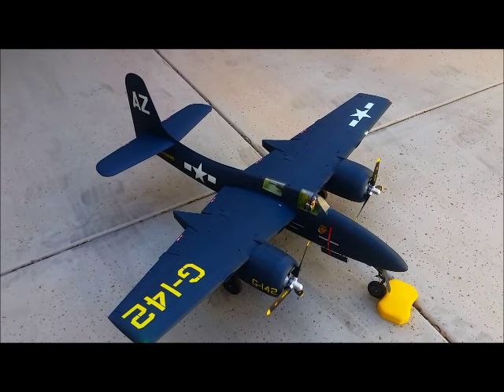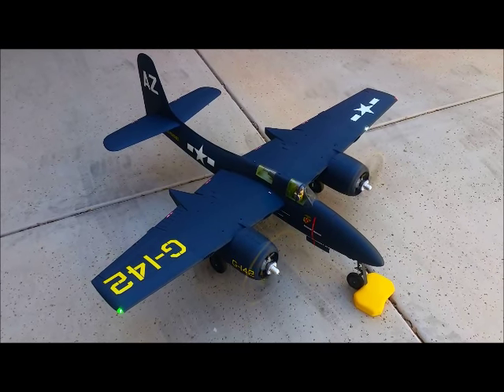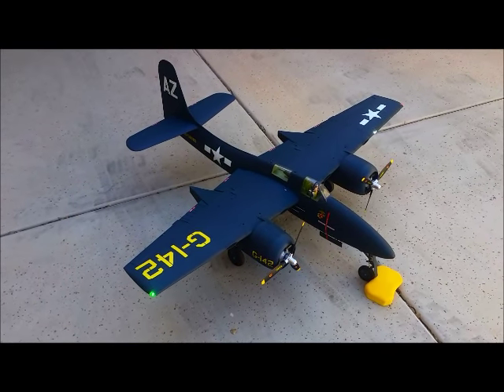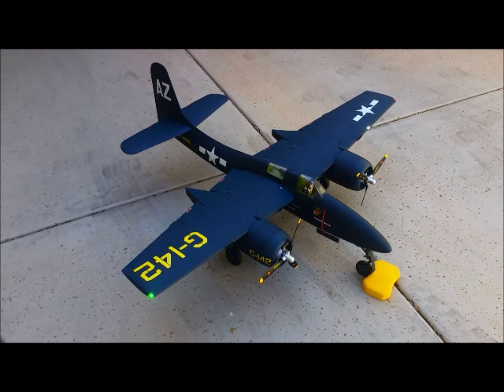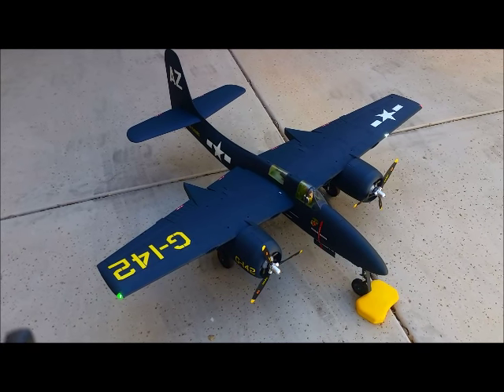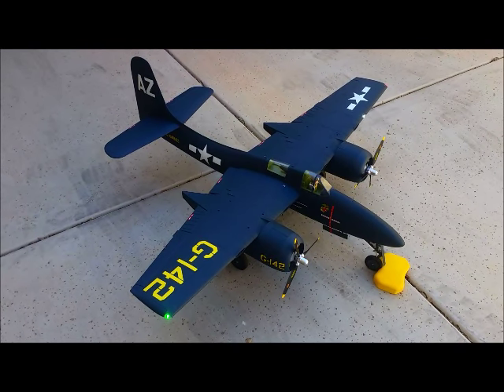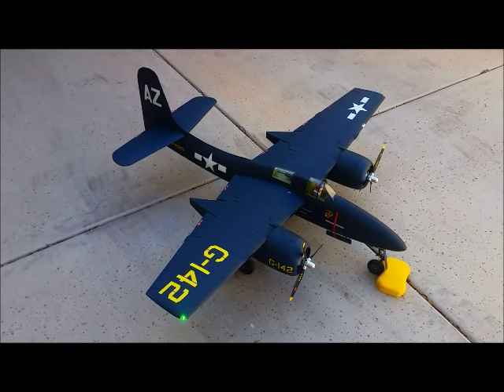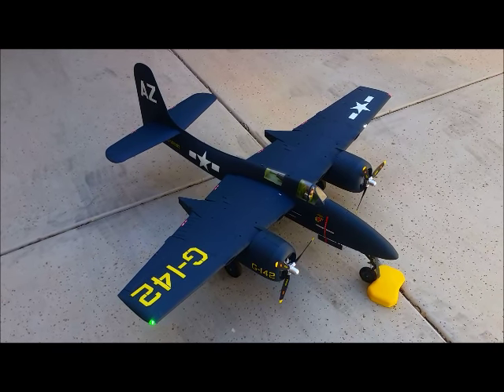Mr. RCSound Aspire sound system demo in the FlightLineRC 1600mm F7F 3 Tigercat